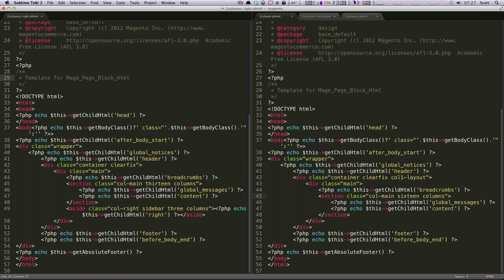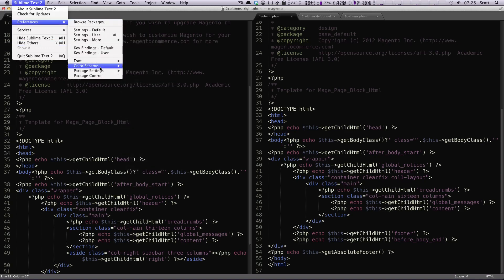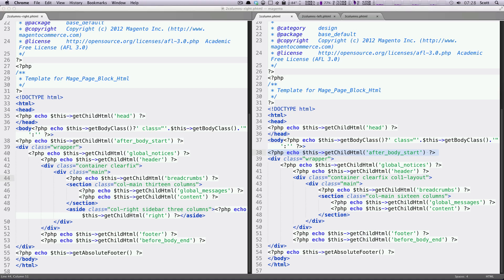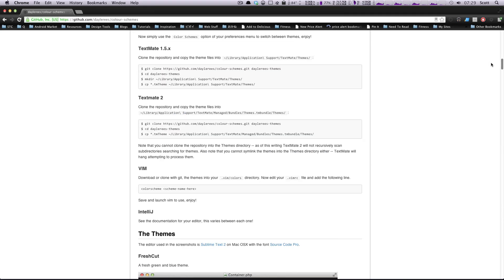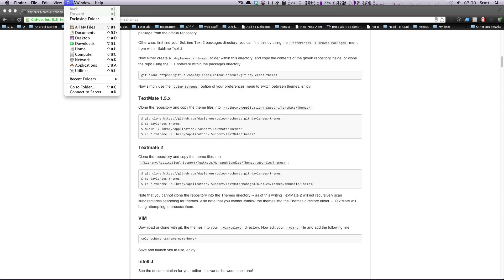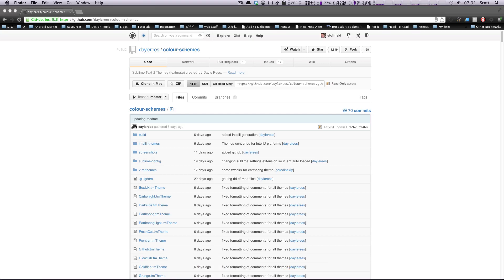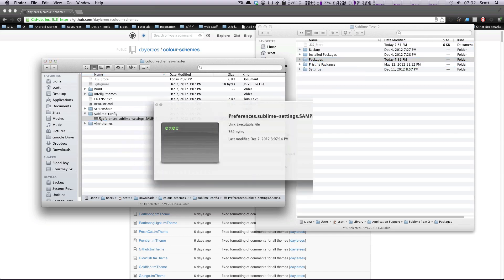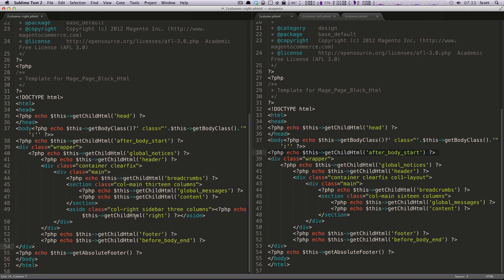Sublime Text Tutorials #4 - How To Change and Add Color Schemes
The 4th video in the Sublime Text 2 tutorial series. Here I give explain how to change or add color schemes to personalize your Sublime Text experience.